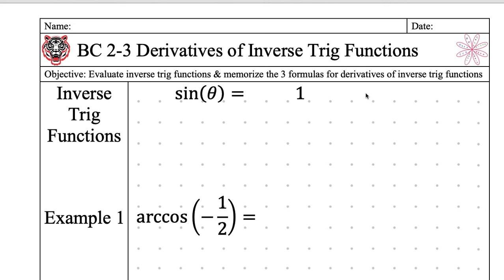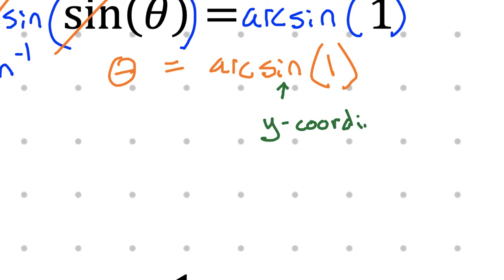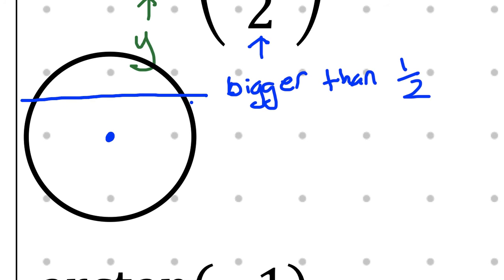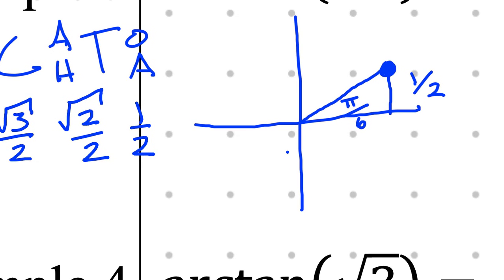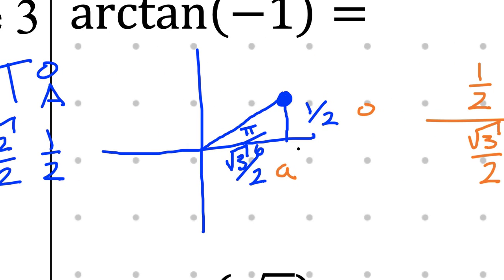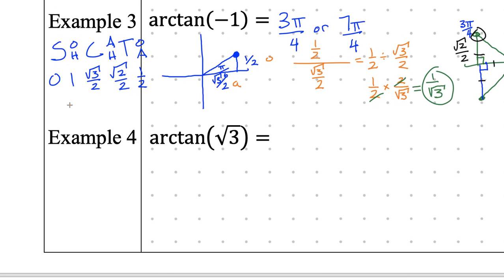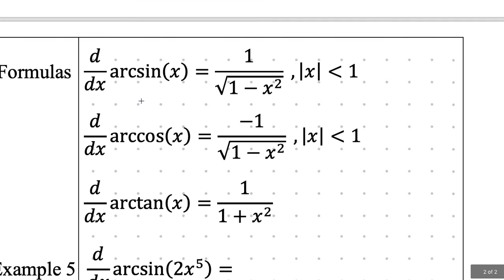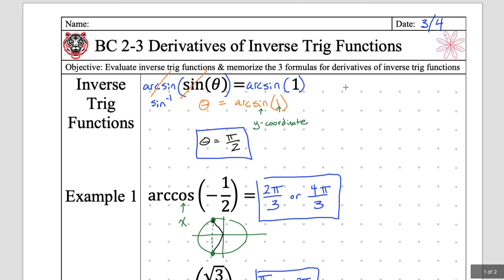AP Calculus BC notes 2-3 Derivative of Inverse Trig Functions